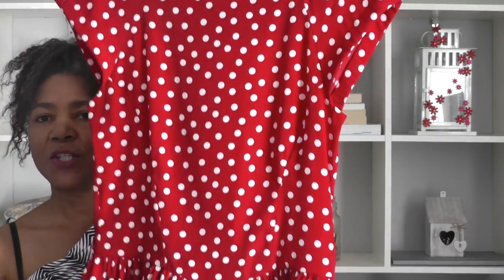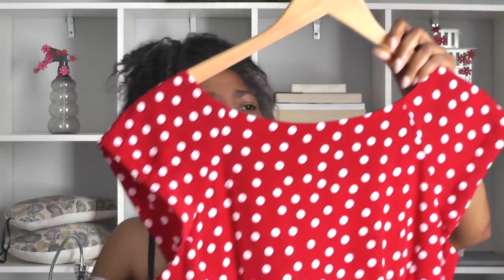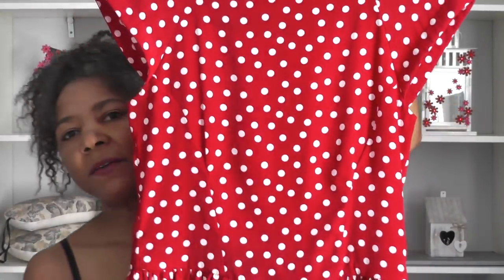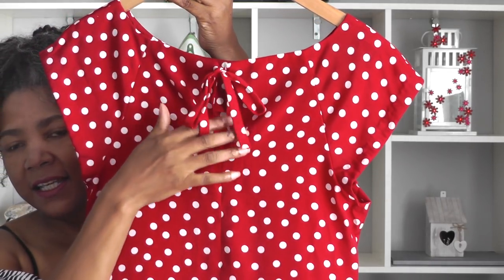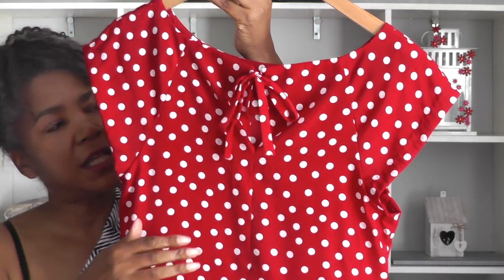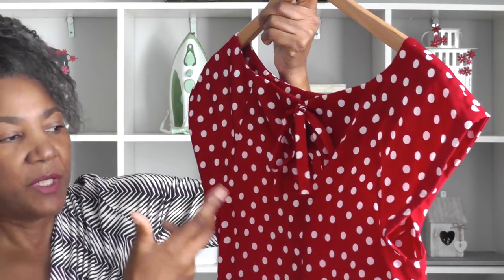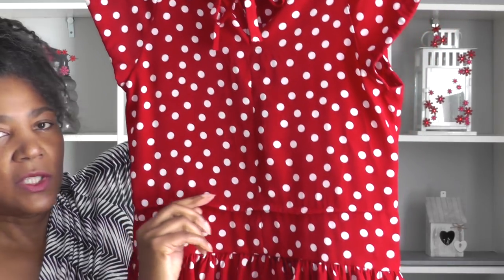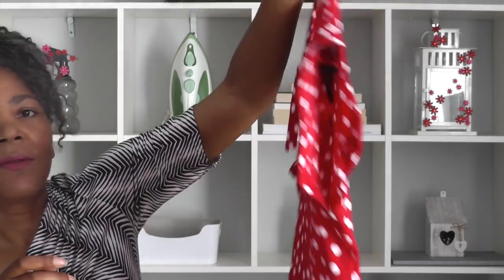Sewing Lookbook Peplum Top | Colleen G Lea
Sewing Lookbook Peplum Top | Colleen G Lea. This is my first garment from my 2018 designer collection, a red and white poke dot peplum top.

In the video I describe the different techniques used to create the top, from the neckline, to the seams and how I finished the peplum.

I also share how I style and wear this peplum top, accessories that would look great and give a fun and elegant  look.

Here Is A List Of Some Of The Sewing Techniques Used

* Sewing Machine Needles

* An Assortment of Sewing Threads

* Sewing Box | Storage Solution